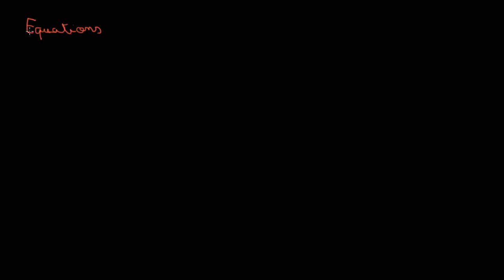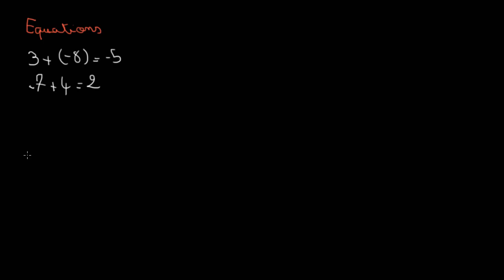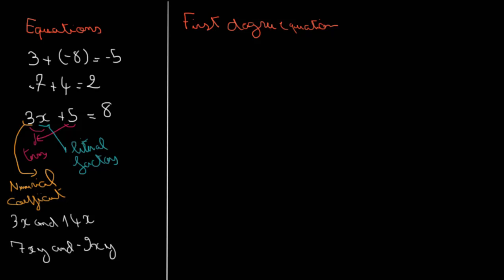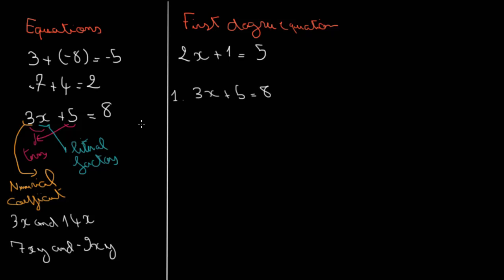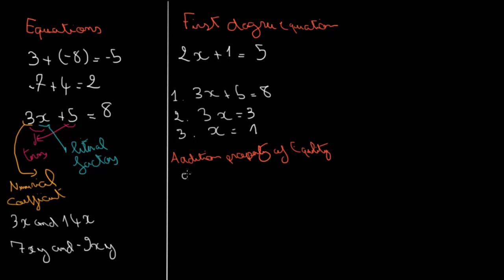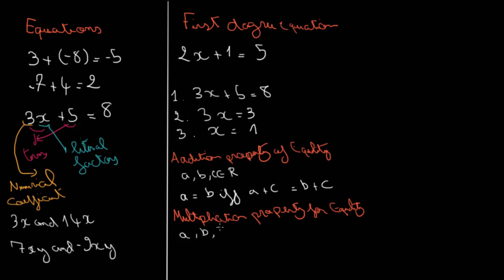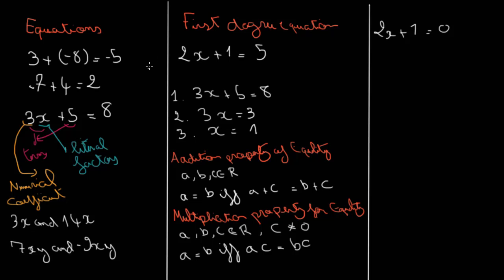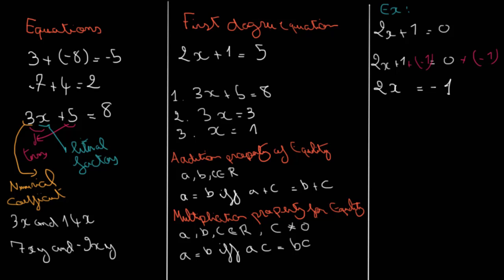Solving First Degree Equations | Algebra | Poly Academy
Learn how to solve first-degree equations.

Algebra on Poly Academy: Algebra is a branch of mathematics that substitutes letters for numbers. Algebra is about finding the unknown or putting real-life variables into equations and then solving them. Algebra can include real and complex numbers, matrices, and vectors. An algebraic equation represents a scale where what is done on one side of the scale is also done to the other and numbers act as constants. Algebra is widely used in many fields including medicine and accounting, but it can also be useful for everyday problem-solving. Along with developing critical thinking—such as logic, patterns, and deductive and inductive reasoning—understanding the core concepts of algebra can help people better handle complex problems involving numbers.